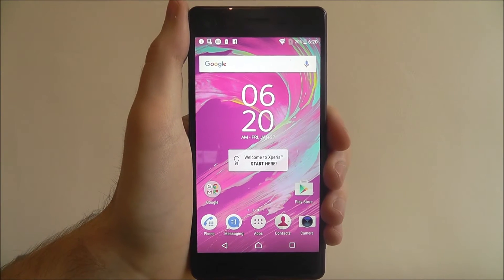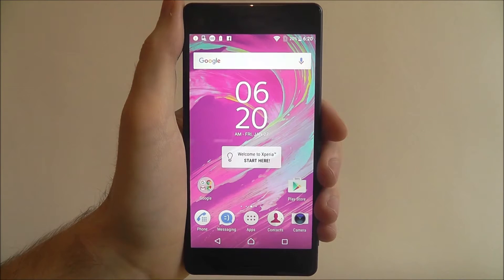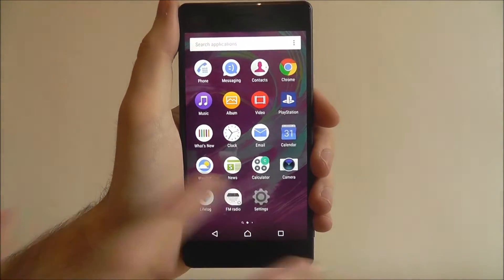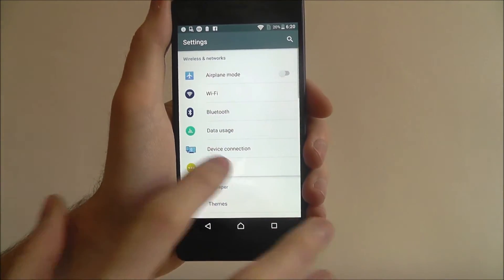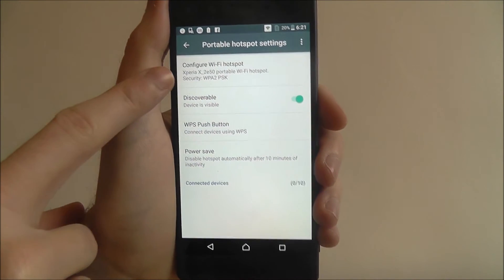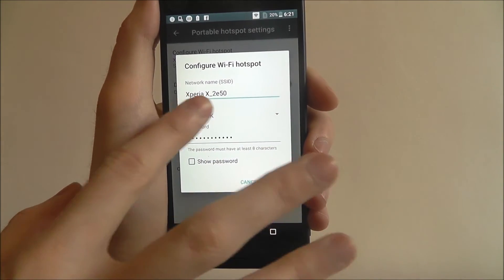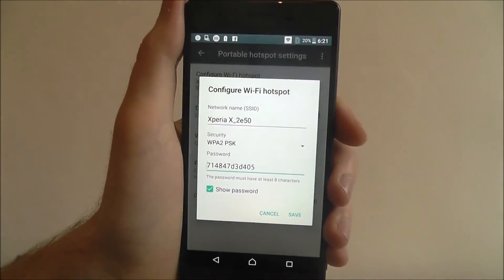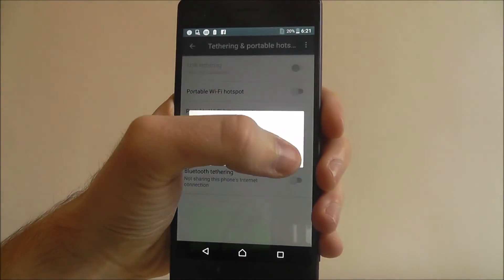How To Set A Personal Hotspot - Sony Xperia X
This video demonstrates how to set a personal hotspot on the Sony Xperia X.